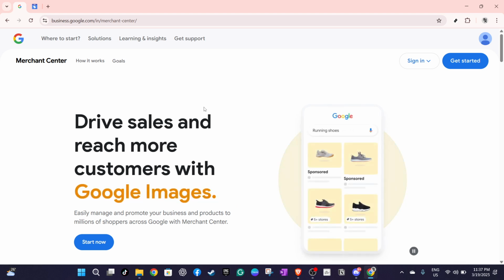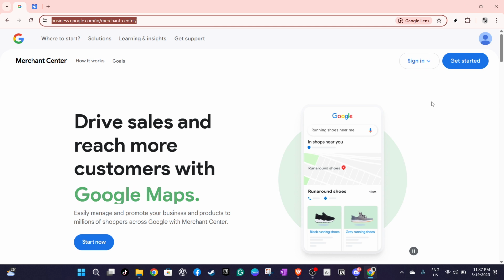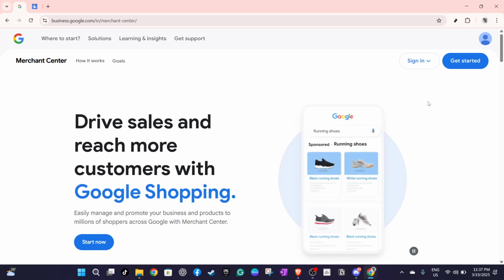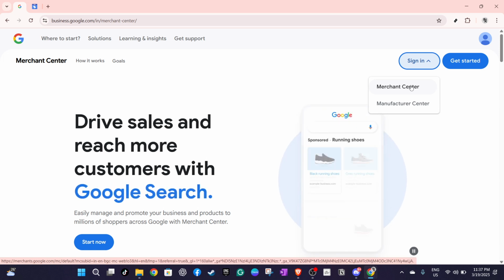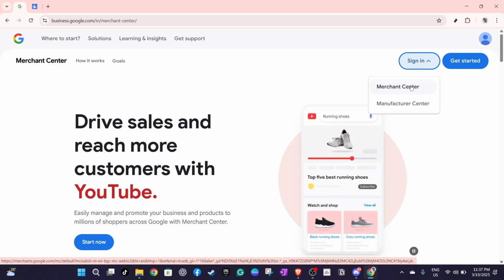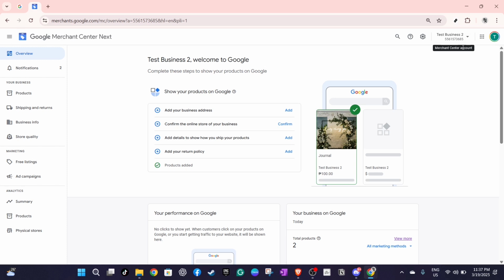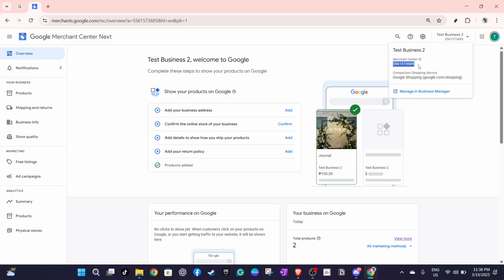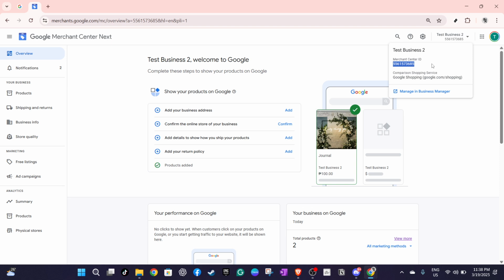How to Find Google Merchant Center ID [2025 Full Guide]